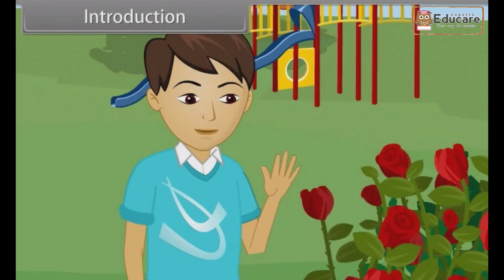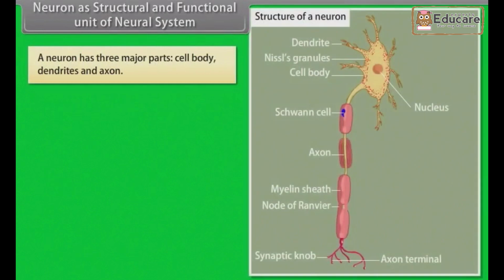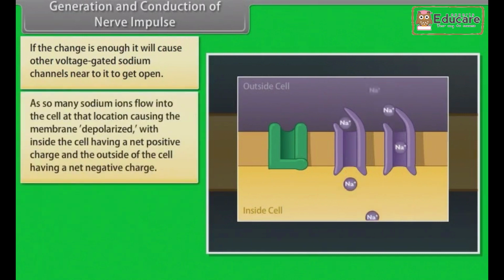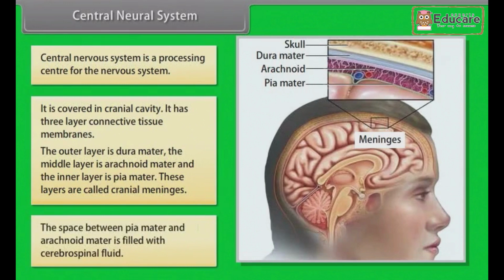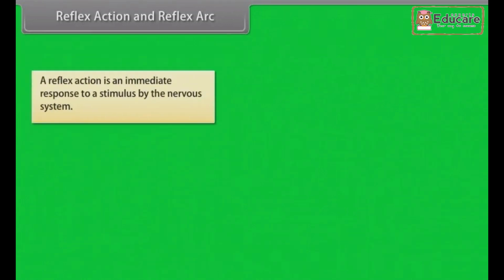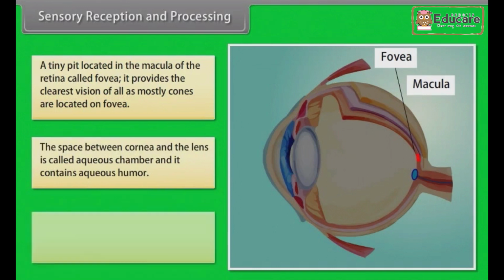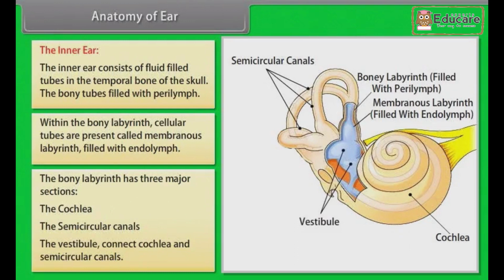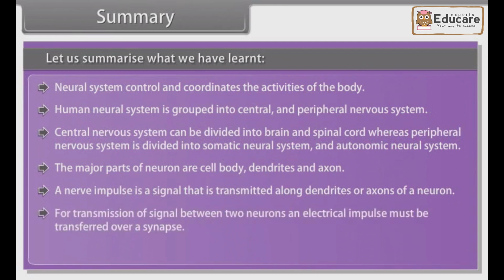Neural Control and Coordination | One Shot | CBSE | Class 11 | NCERT | NEET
Mastering Neural Control and Coordination: Know the Secrets of the Human Mind: Class 11 NCERT | NEET

Greetings students Watch the incredible lesson on "Neural Control and Coordination" for students in the CBSE 11th Board & NEET. We will cover some part of Class 11 Biology: Neural Control and Coordination in this video. The students who are preparing for NEET and the CBSE 11th Board would find this session to be of great assistance. This session will assist you in receiving more marks if you wish to perform well on the Class 11 Biology exam. Watch the entire video to have a deeper knowledge of the subject.

Neural Control and Coordination | Types of Muscles | Structure of Skeletal Muscle | Class 11 | NEET
Neural Control and Coordination in 1 Shot - All Concepts, Tricks & PYQs | Class 11 | NEET
Neural Control and Coordination | NCERT Highlights | NEET Biology
Neural Control and Coordination in One Shot | NEET Zoology Crash Course
Neural Control and Coordination | One Shot | Class 11 NCERT | Biology Crash course
Neural Control and Coordination in 1 Shot : All Concepts, Tricks & PYQs | NEET Crash Course